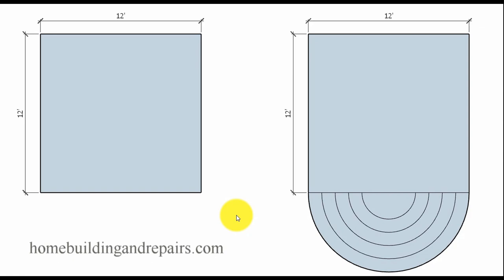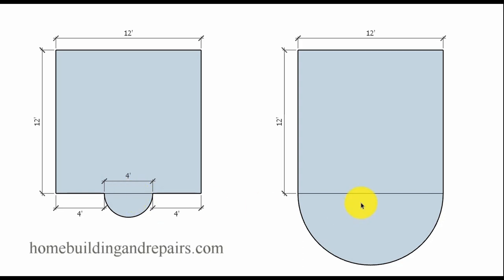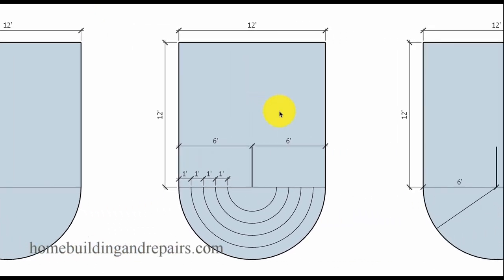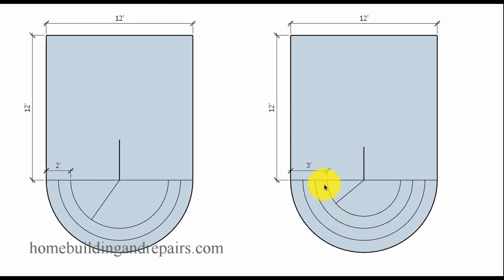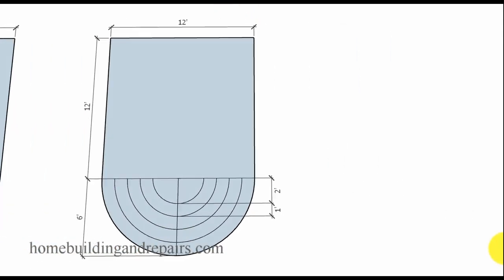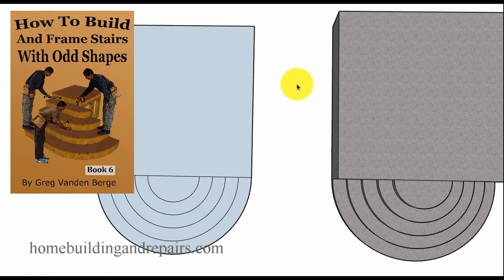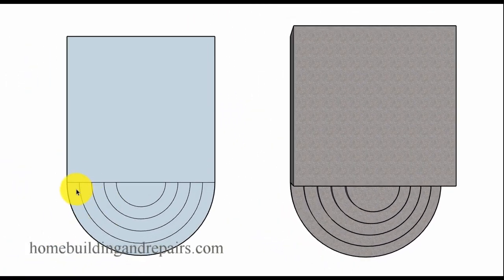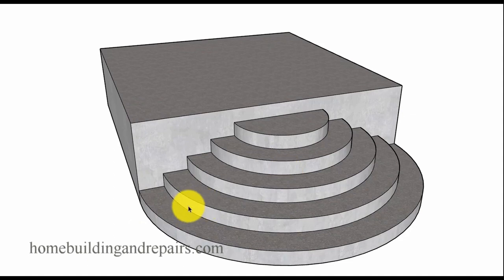Learn How To Layout Half Circle Stairway Designs - Ideas For Architecture And Building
Click on this link if you're looking for information about stair building, design and repairs. In this video you will learn how to lay out the steps for a half circle stairway type design. Remember, the key to building circular stairs usually starts with a center point.